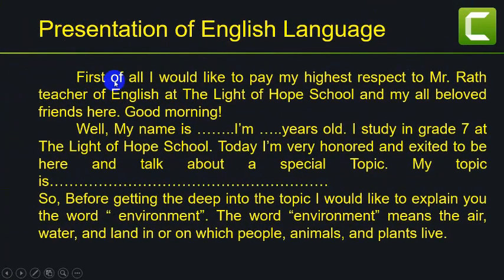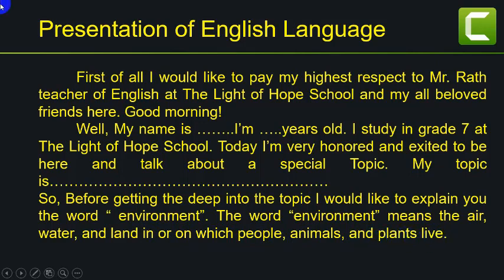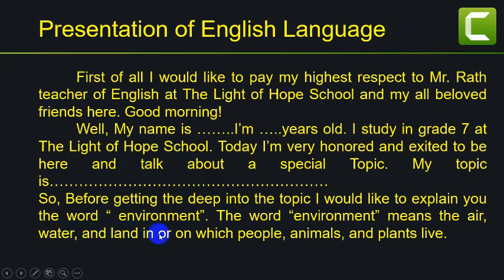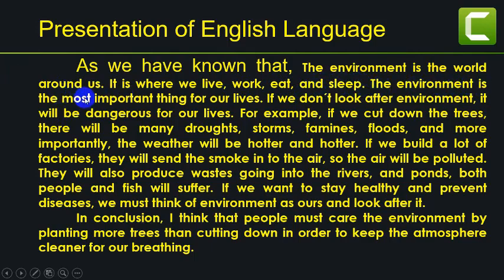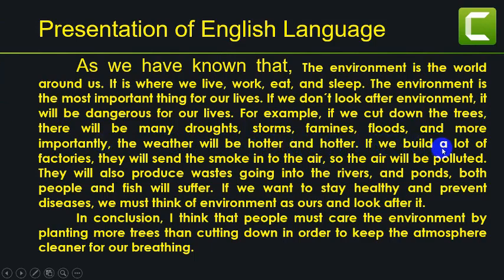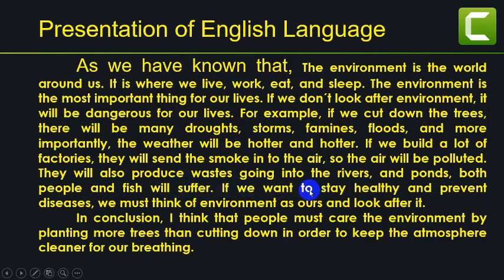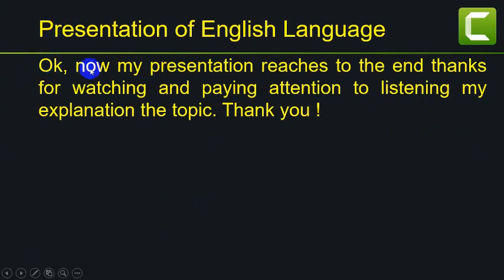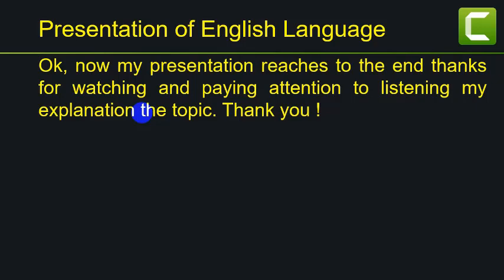របៀបធ្វើបទបង្ហាញអង់គ្លេស/How to show a presentation in English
Please subscipt me